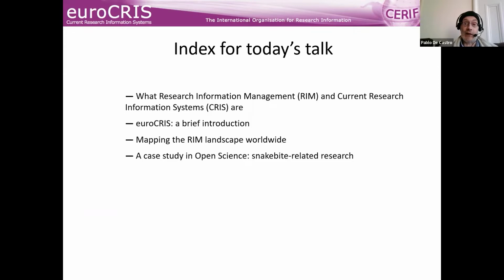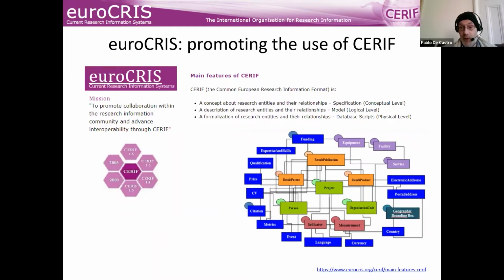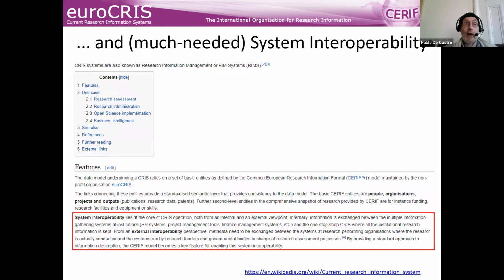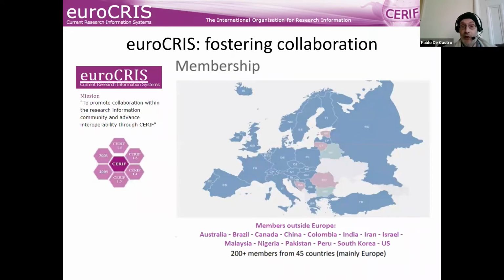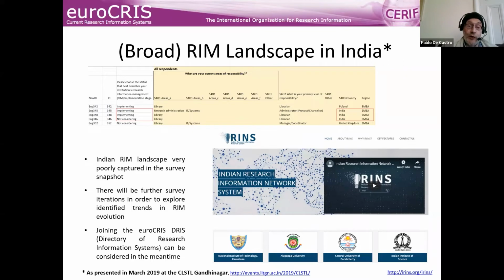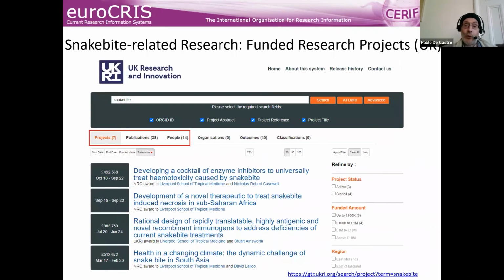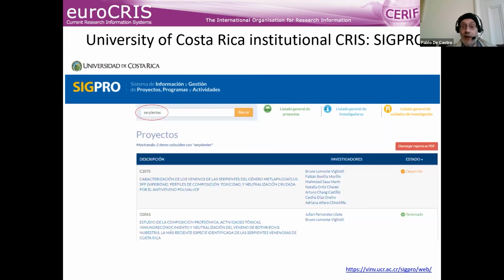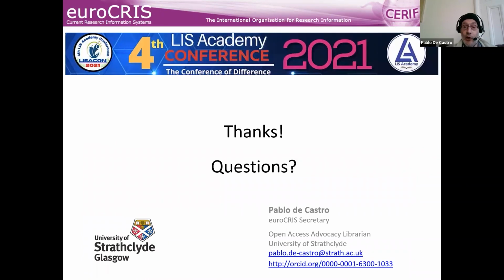OPEN SCIENCE/OPEN DATA Research information Management and Open resources by Pablo De Castro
LISACON2021- 4th LIS Academy Conference 2021

Session-3 _ OPEN SCIENCE / OPEN DATA

PLENARY SPEAKER Topic : Research information Management and Open resources